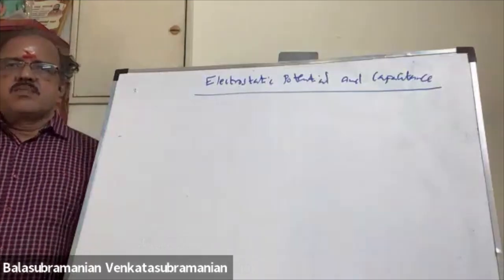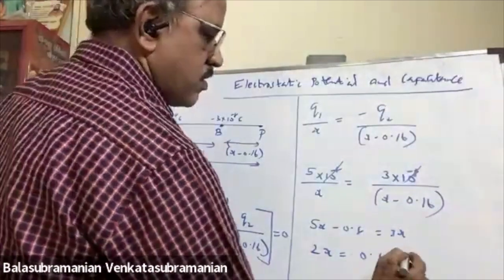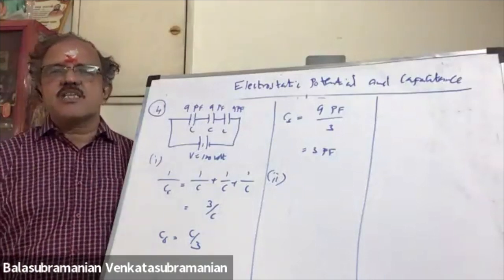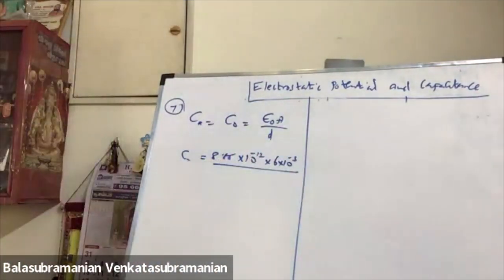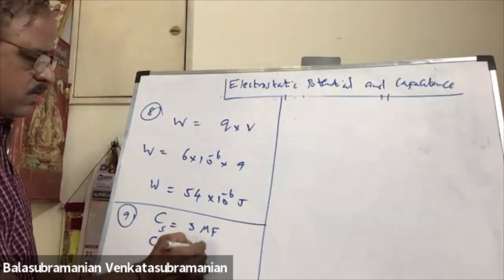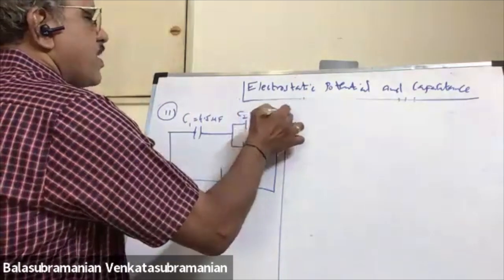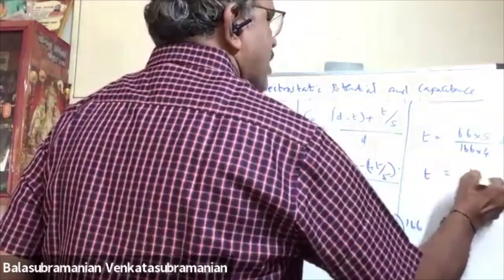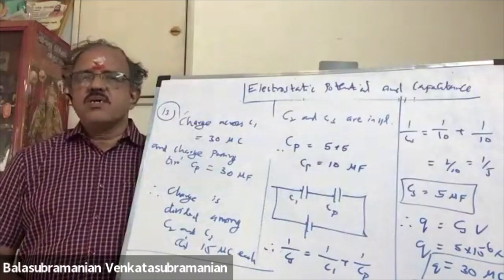Problems in Electric Potential & capacitance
VBS will be teaching higher level concepts in Physics, separated as chapters. Each chapter will be divided into modules or parts to keep the lecture series useful for everyday view for students. Do write or send feedback in case you need lecture on any new topic. This video is part of the series "Deep dive into basics". This video is for the topic "Problems in Electric Potential & capacitance"